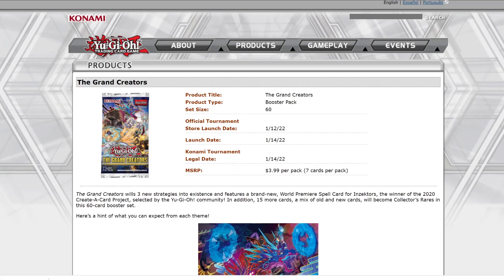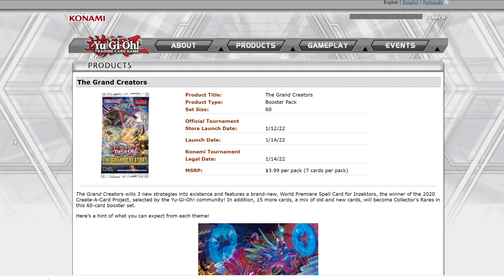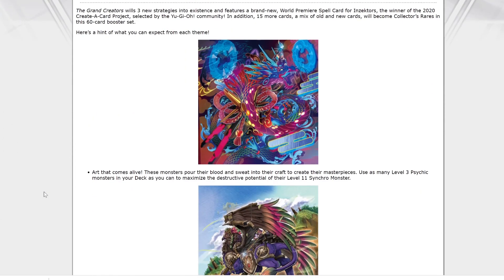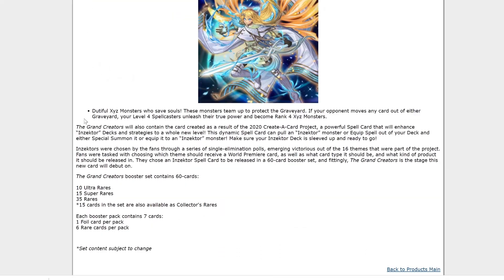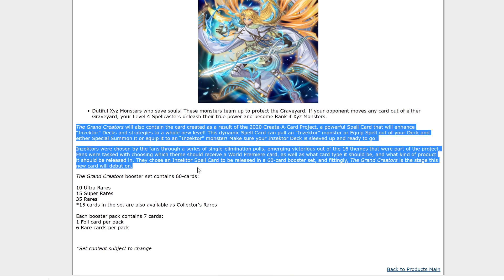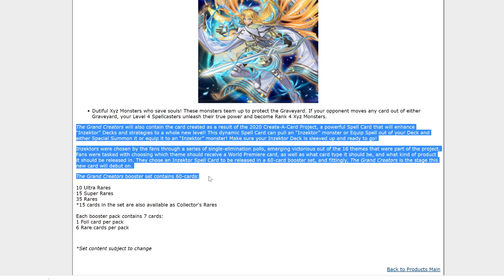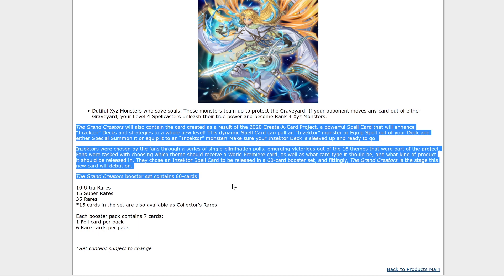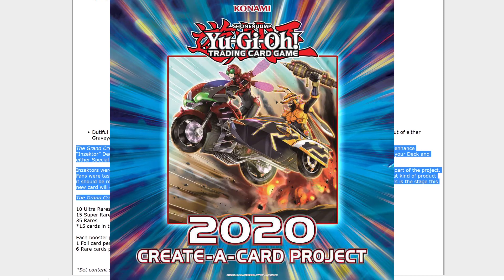YU-GI-OH New Inzector Effect preview - Creator card revealed?